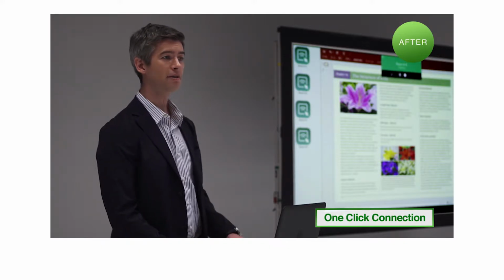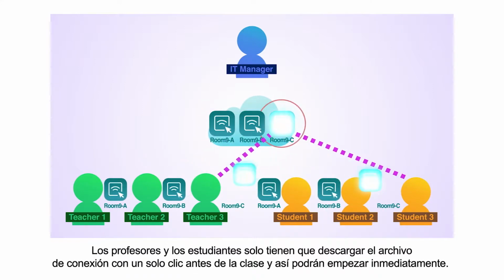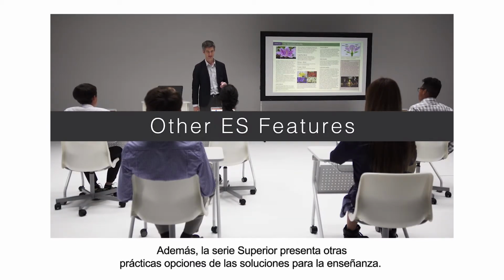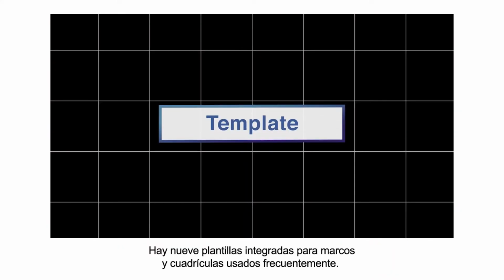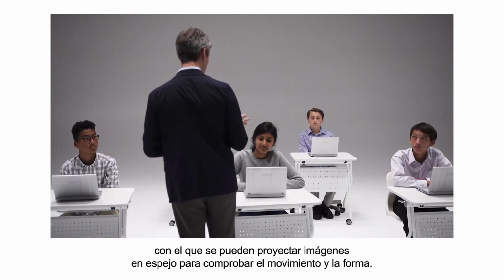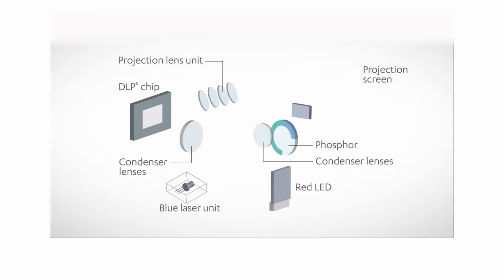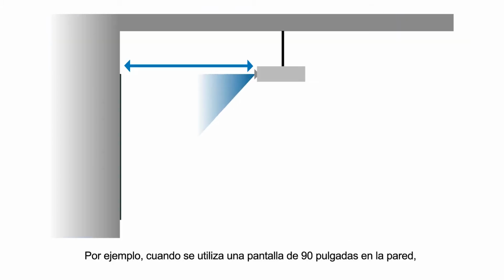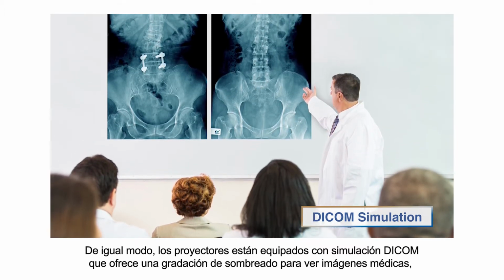One Click Connection: Solución colaborativa wifi multiplataforma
Sistema colaborativo wifi multiplataforma para entorno educativo y corporativo